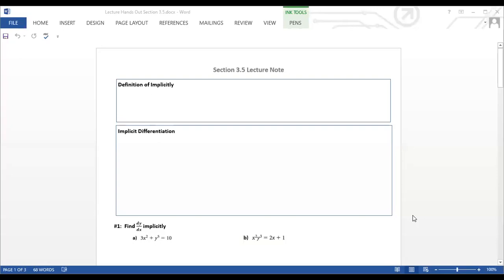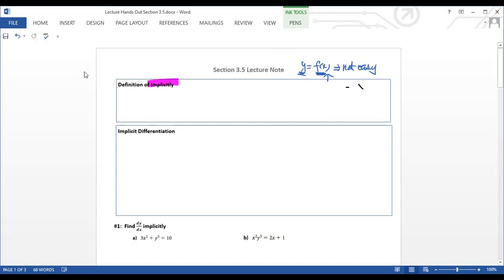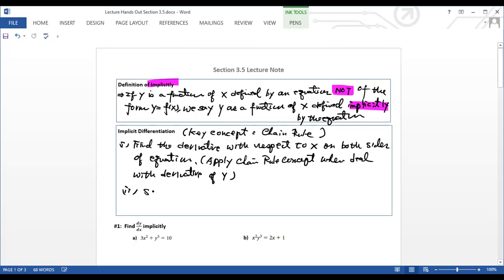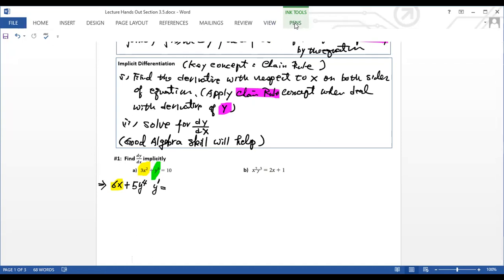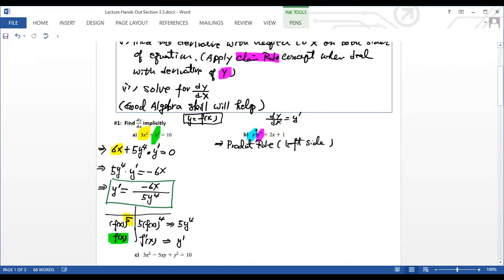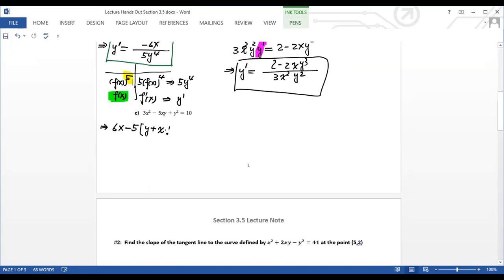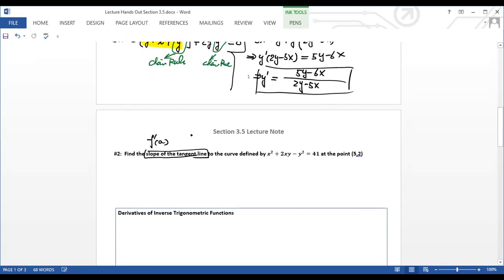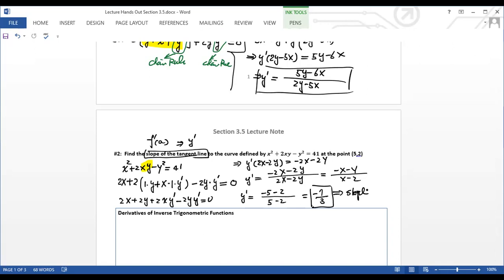Lecture #12 (Section 3.5) : Implicit Differentiation -- Part I